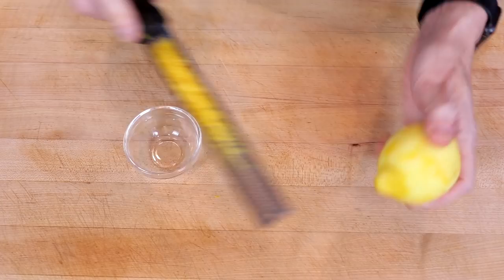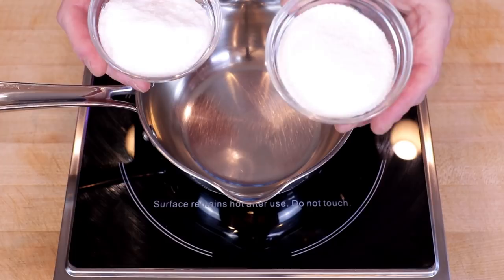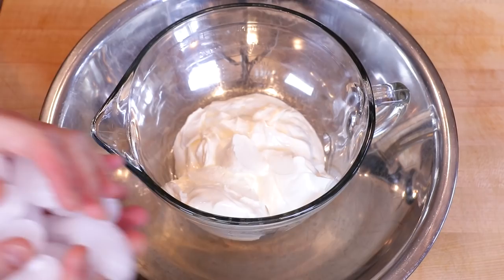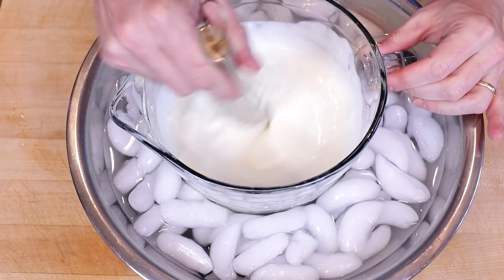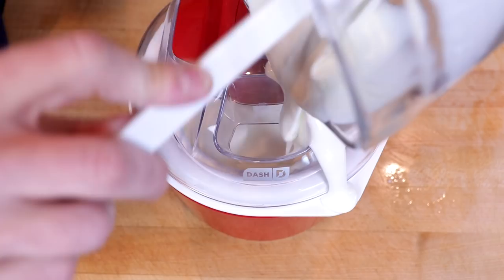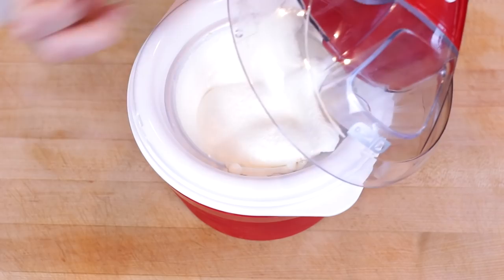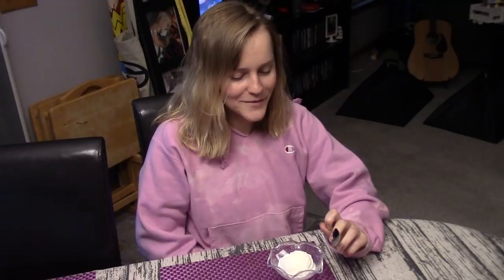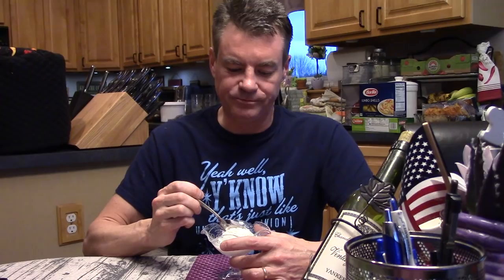🍋 Sour Cream Lemon Sherbet - Keto - 2g net carbs per serving 🍨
In this video, I keto-fy a recipe from Johnny Iuzzini's cookbook, "Sugar Rush" and create a wonderfully creamy sherbet that balances sweet and tart.  The consistency of this is a lot closer to ice cream than it is to sherbet, and I found through a couple of trials that the blend of allulose and Erythritol create a texture that's not too soft, but also doesn't freeze rock hard.  My narration gets this backwards -- I meant to say that using all Erythritol creates an ice cream that is TOO HARD, rather than too soft.

I'll definitely be playing with this recipe going forward, as I think it would lend itself well to some keto-friendly berries.

🛒 Products used in this video:
Dash Ice Cream Maker (new model)
Citrus Squeezer
Allulose Powder
Swerver Granular
All-U-Lose Honey

🏪 Serious Keto Amazon Store (where you can find ALL of the tools and ingredients I use)